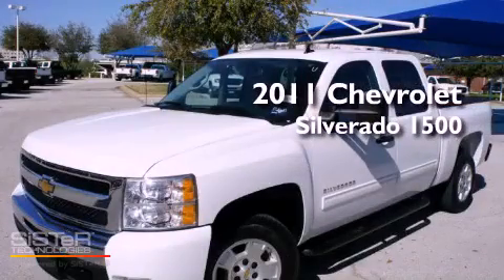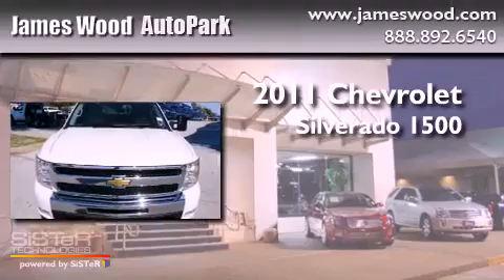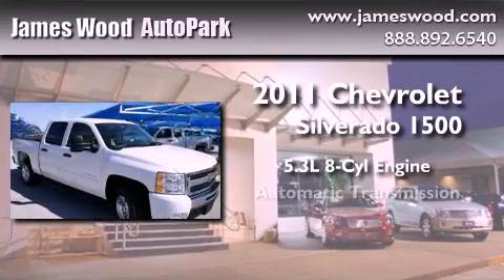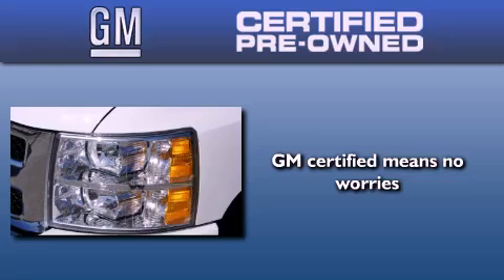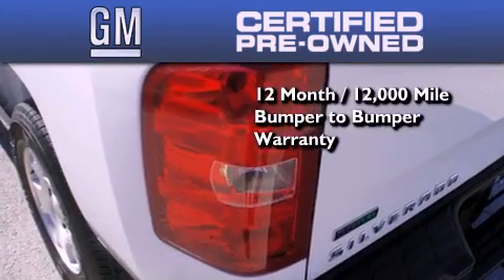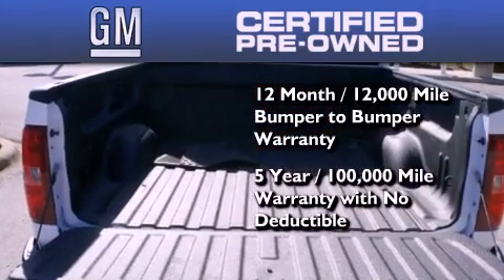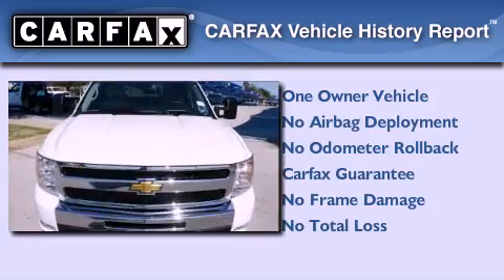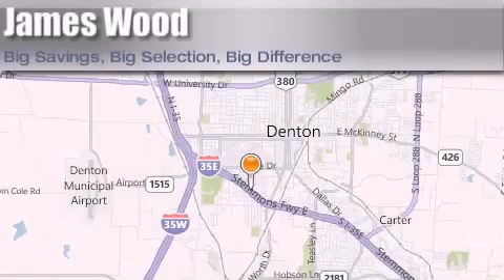2011 Chevrolet Silverado 1500 Certified Decatur TX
Year : 2011
 Make : Chevrolet
 Model : Silverado 1500
 Engine : 5.3L 8 Cyl. Sequential-Port F.I.
 Trans . : 6 Speed Automatic
 Exterior : Summit White
 Miles : 9,414

 Stock : P14070

 2011 Chevrolet Silverado 1500 Denton TX